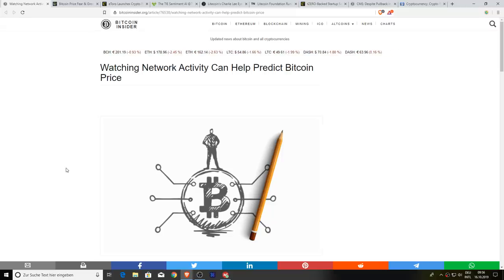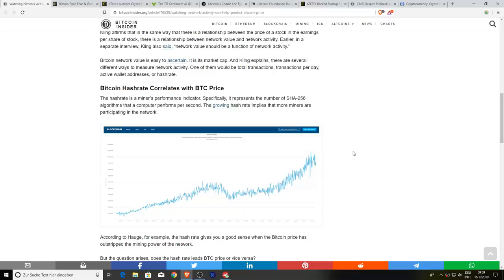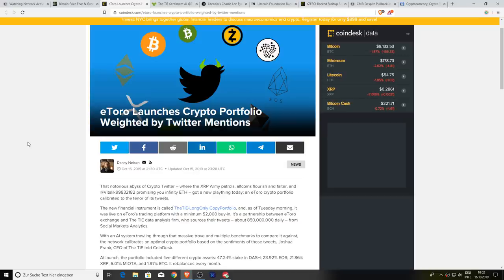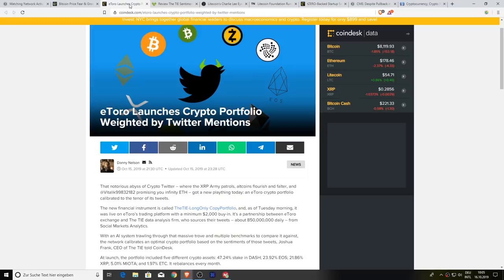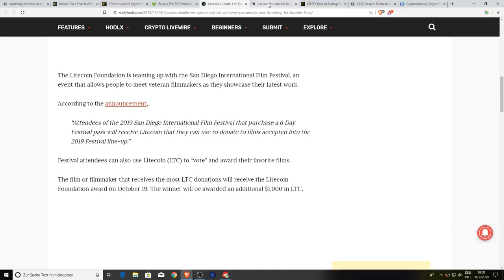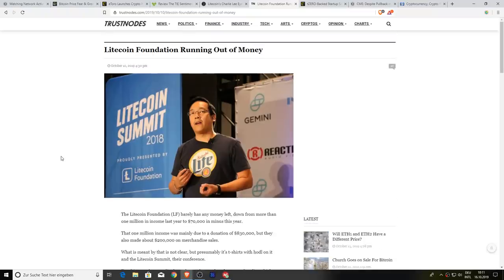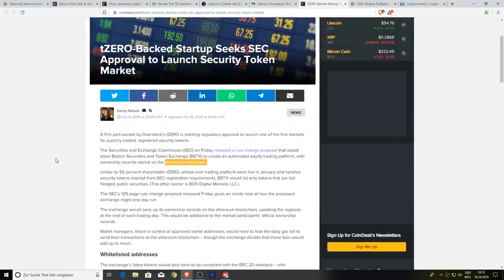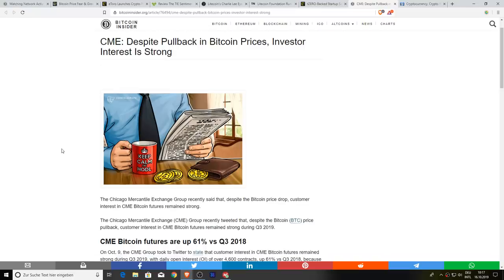Predicting Bitcoins Price, Litecoin Going Broke, ERC-20 Token Market & Interest In Bitcoin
1BYhrLpntMYW97sd8K6fquTcr5MYwPAe2y

rsoKR5VHJx84oMTYbS7tWg7g5aFebYirVi

0x0e5f5CEFaA9A0713AB6D8F79E6679E22d86C21f6

Buy Bitcoin And Ethereum With Fiat On Binance!

Professor Wally From Gunbot University
RTC 2021
Forex Lens Inc
Auspicious Agile & Blockchain
Yet Another Nick
Bitsource AML Solutions
Chris Charles
Roman Geber
David Chosrova
Stuart Niven
Larry Gooch
Tyler Winklevoss
NBKrypto
Steven Harper
Ulf Fatman Josefsson
Mohammad Tabbaa
Brian Vaci
Jeffrey
Pete Mozar
Cryptocurrency Logic
Jonathan Robert Kraus
Josh Gorcyca
K9 Ytrup
Crypto Jedi Truls Lee 3000
O. Tom Chhuong
Kaneko Tomonori
Sir Thomas11_11
Mike McCarty
Crypto And Beer Shipmate
ZEN Lunacy
VV
Nicola Kenny
Mr. Smith
Joey The Happy Farmer
Damien Walker